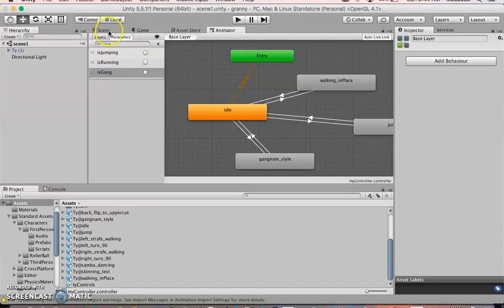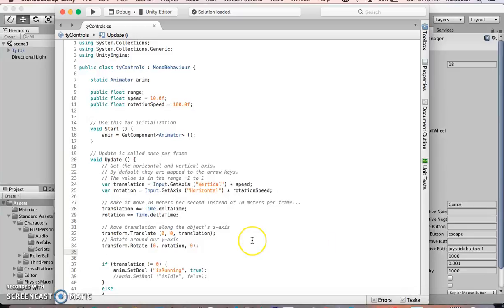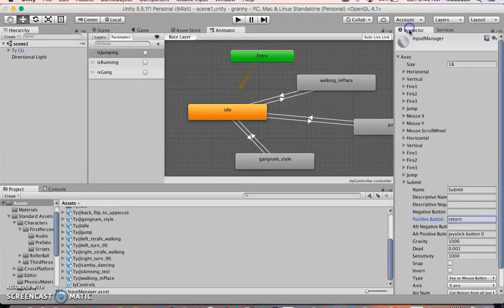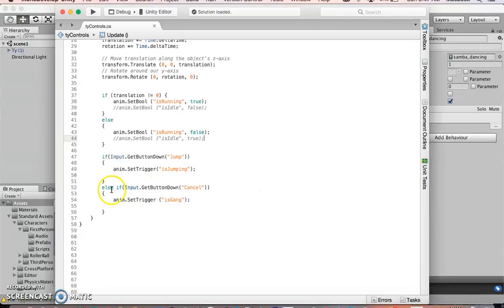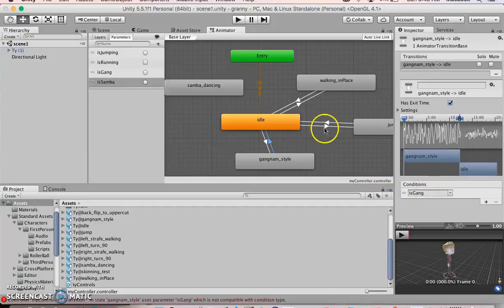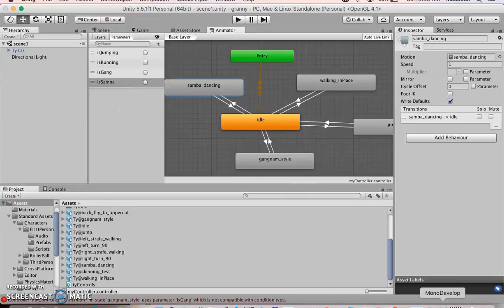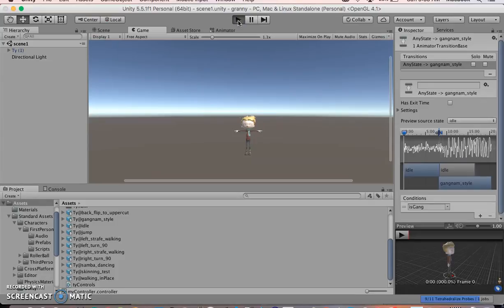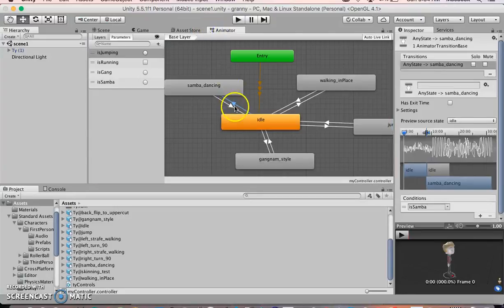unity animation B